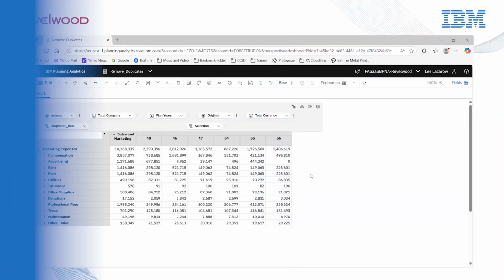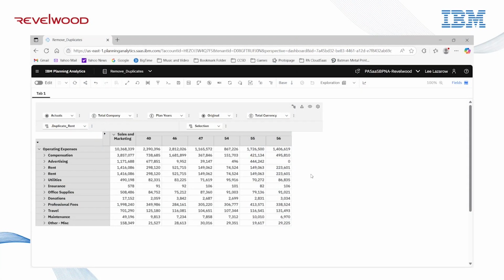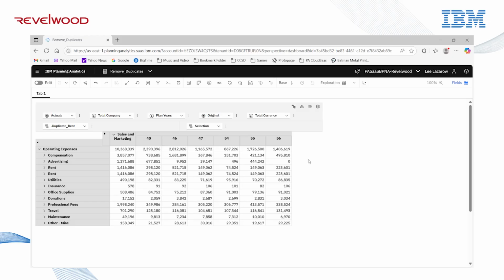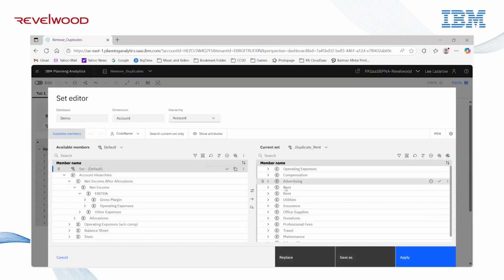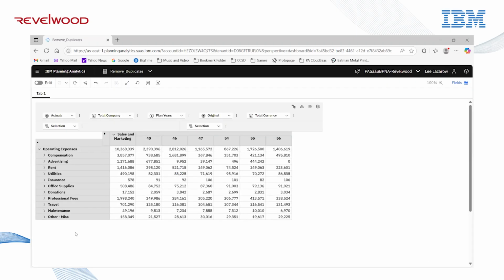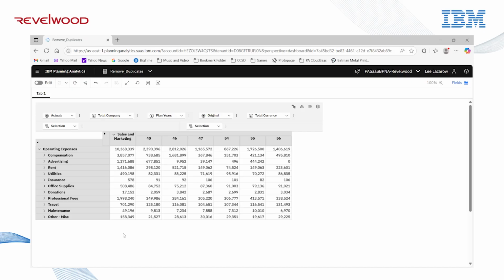Removing Duplicate Elements in PAW | IBM Planning Analytics Tips & Tricks from Revelwood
Struggling with cluttered subsets or accidental double-counting in your reports?

In this IBM Planning Analytics Tips & Tricks video, Lee Lazarow, IBM Planning Analytics Practice Leader at Revelwood, demonstrates how to quickly remove duplicate elements from an existing subset in Planning Analytics Workspace (PAW). Whether you are dealing with thousands of SKUs or static subsets created by users, learn how to clean up your data views with just a single click.

In this video, you’ll learn how to:
- Identify duplicate elements within a PAW exploration
- Access and use the Set Editor to manage subset members
- Use the "Remove duplicated members" feature to instantly clean your lists
- Maintain accurate, unique data views for more reliable reporting
- Improve modeling efficiency by letting PAW do the heavy lifting

This quick tip is essential for developers and modelers who want to ensure their Planning Analytics environment remains clean, organized, and error-free.